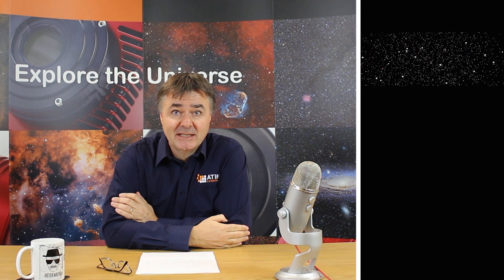The CMOS v CCD debate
Steve Chambers explores the CMOS sensor versus the CCD sensor debate.